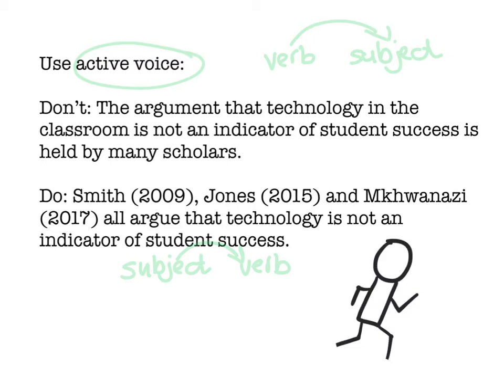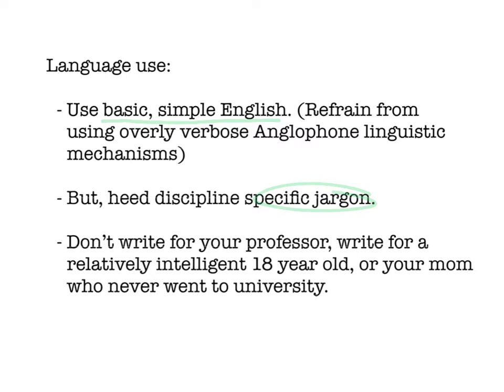Academic writing tips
This video provides basic academic writing tips.